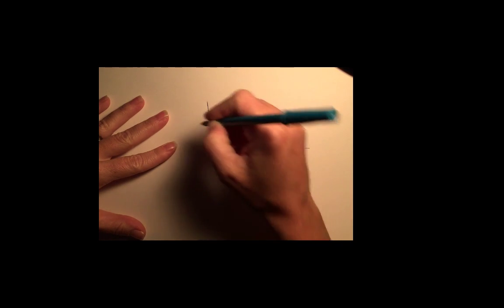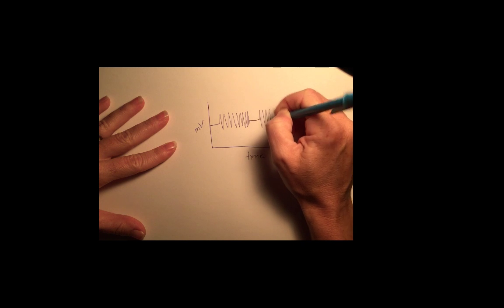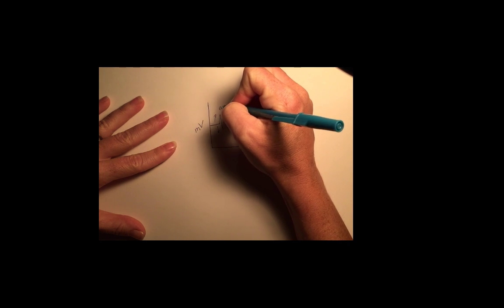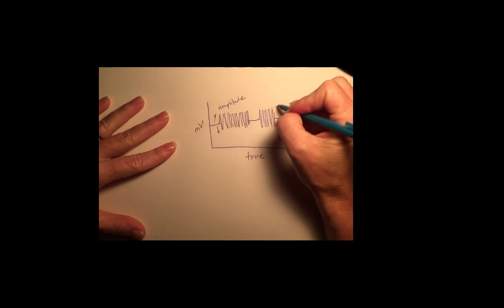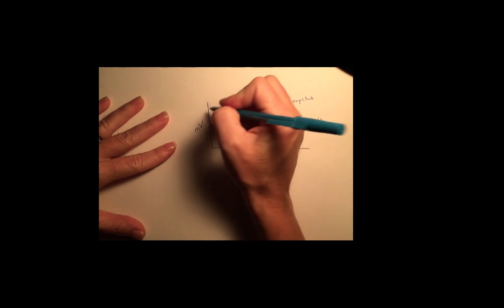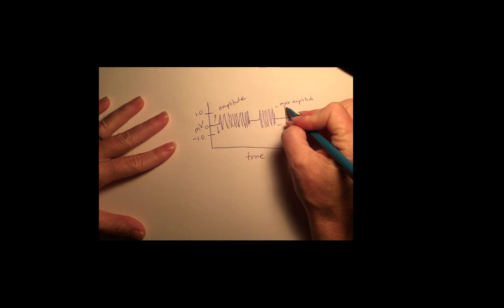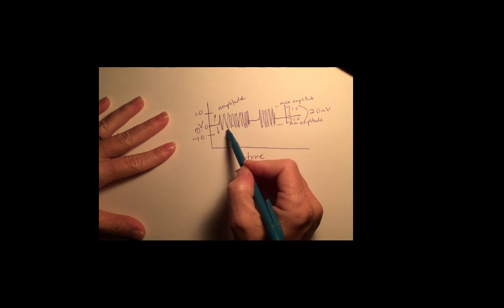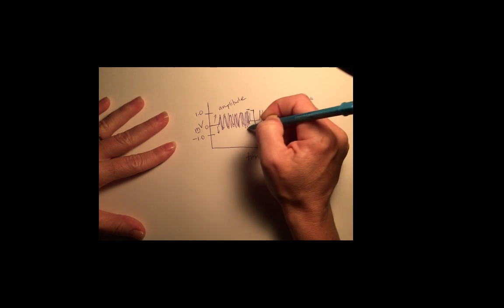Peak to Peak measurement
quick video on how to measure peak to peak on a graph